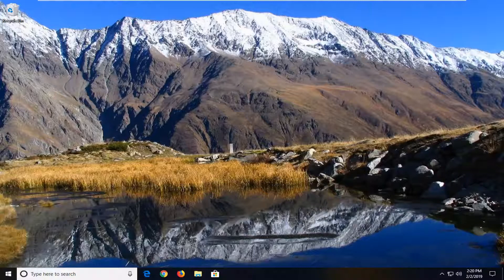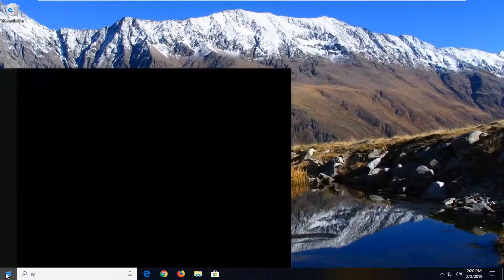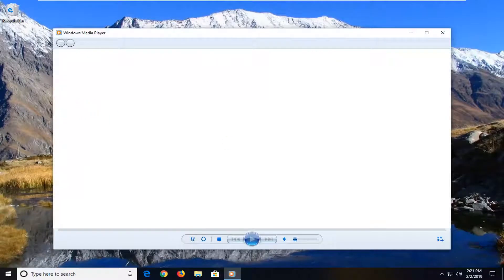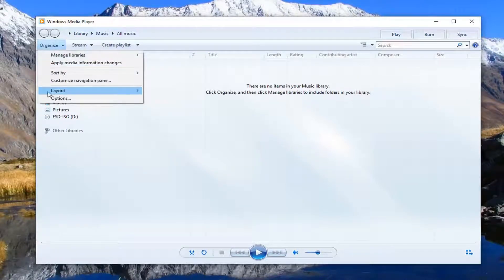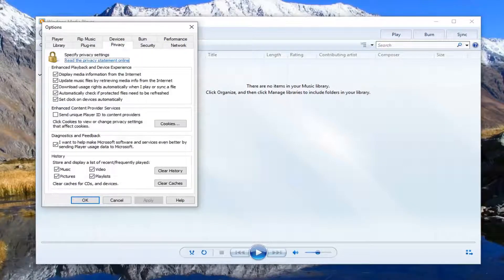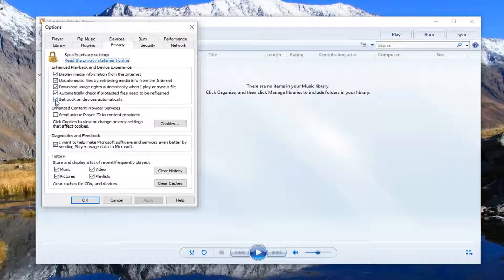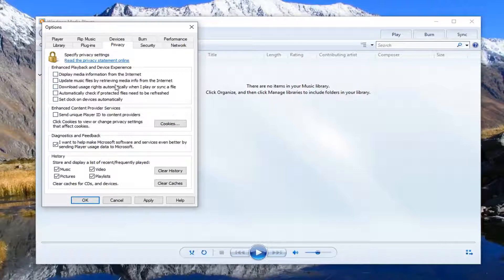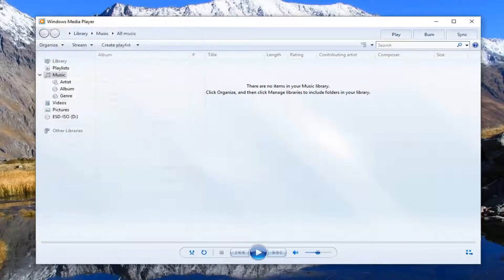How to Fix “Windows Media Player Cannot Burn Some of the Files” Error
The error message ‘Windows Media Player cannot burn some of the files’ is often due to the files that you are trying to burn or Windows Media player file corruption. Windows Media Player allows the users to burn files on a CD or DVD using its Burn feature that has been embedded into it. However, there have been reports that users are not able to burn audio files on a CD or DVD using Windows Media Player.

Windows Media Player allows users to burn CDs or DVDs directly through the app. Although the option is very useful and easy to use, sometimes people encounter issues when trying to attempt burning a CD/DVD. Error message Windows Media Player cannot burn some of the files seems to be a common issue for Windows 10 users.

Issues addressed in this tutorial:
windows media player cannot burn some of the flies
windows media player cannot burn the files
windows media player cannot burn the files if the burner is busy
windows media player cannot burn some of the files to investigate the problem
windows media player cannot burn some of the files no icon
windows media player cannot burn to the disc because the drive is in use
windows media player cannot burn some of the files to investigate the problem click
how to fix windows media player cannot burn
windows media player cannot rip one or more tracks from the cd
windows media player cannot burn some of the files click icon
windows media player cannot burn the files. if the burner is busy windows 10
windows media player cannot burn to the disc because the drive is in use windows 10

This issue isn’t something new, and many users have faced it for quite a while. Although the Burn feature of Windows Media Player is not that famous, there still are some users who still look towards the proprietary software when it comes to burning.